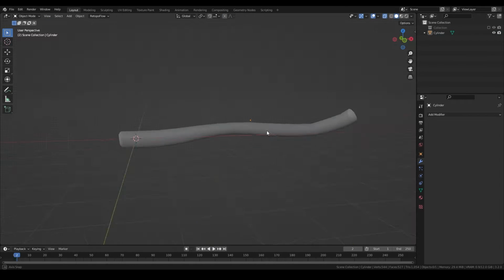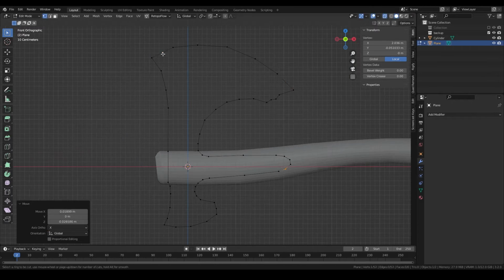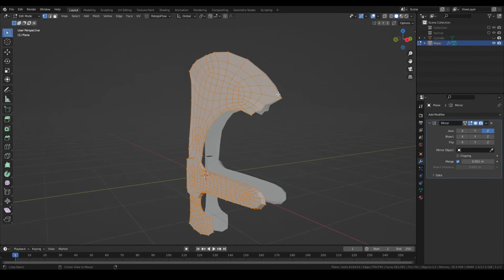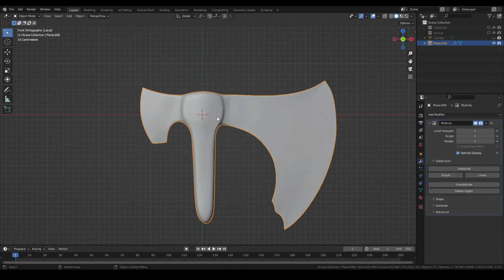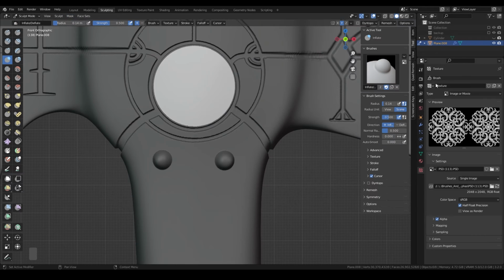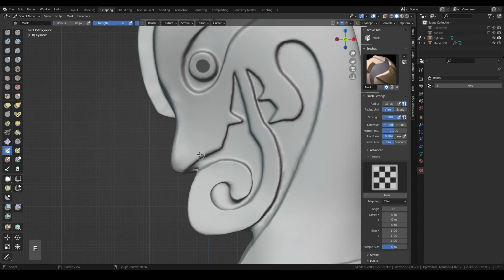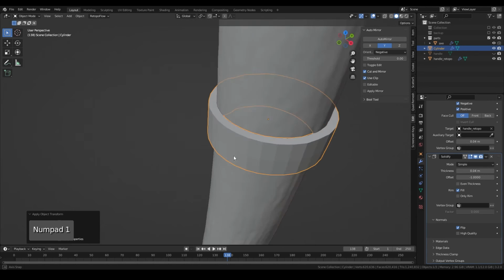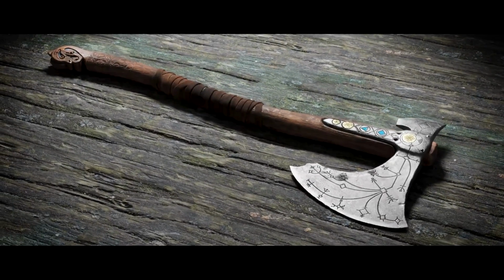Blender Tutorial - 3D Modeling and Sculpting a Game Ready Viking Axe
Let's model the Leviathan axe from God of War in Blender! Following these steps, everyone can learn this! New to Blender?

What you will learn:
- the phases of 3D modeling
- everything you need to model in 3D
- the most important sculpting brushes
- different useful blender functions and modifiers